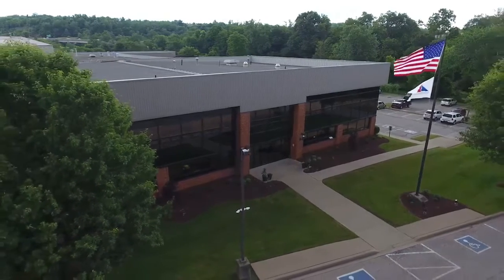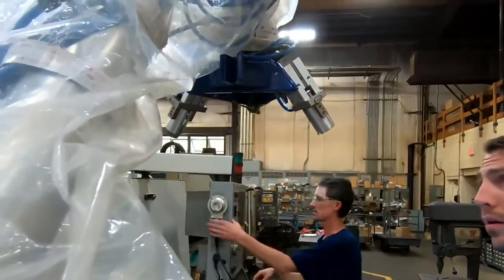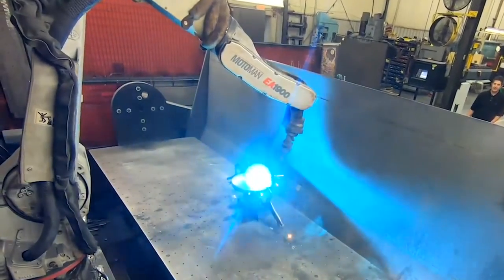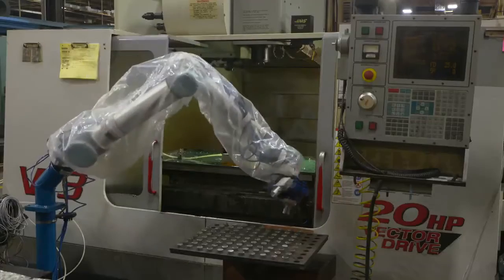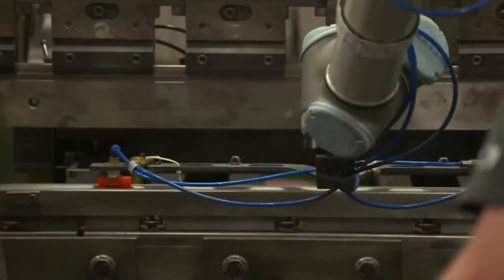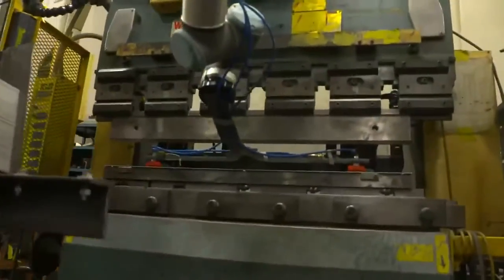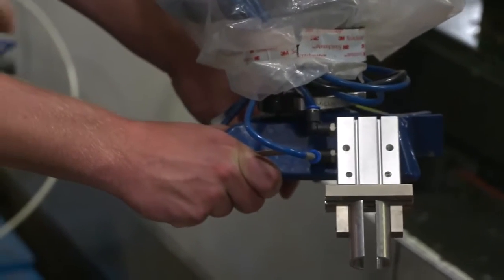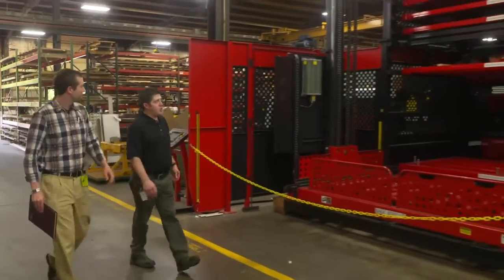AccuTrex: Pioneering Cobot Integration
This advanced robotics case study originally appeared on February 5th, 2020 on the Catalyst Connection YouTube channel. Original video is located here: